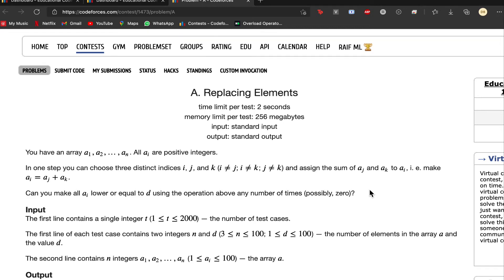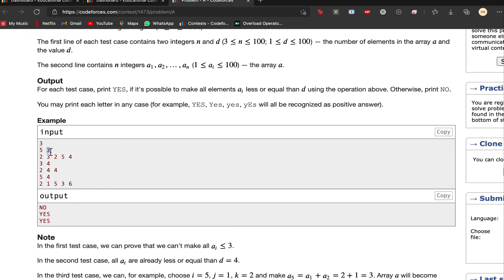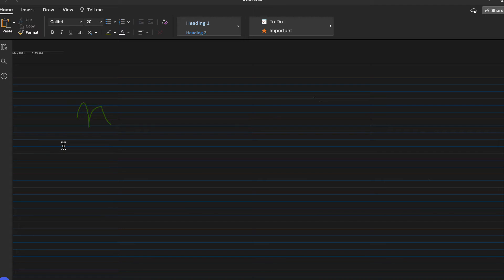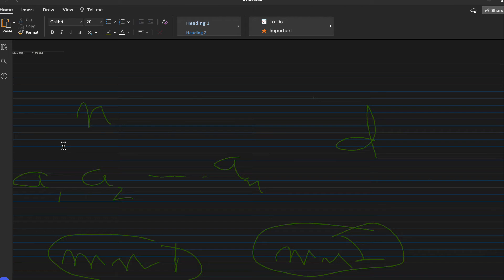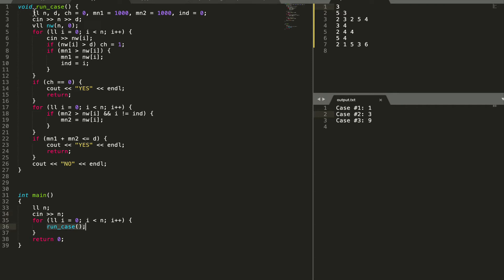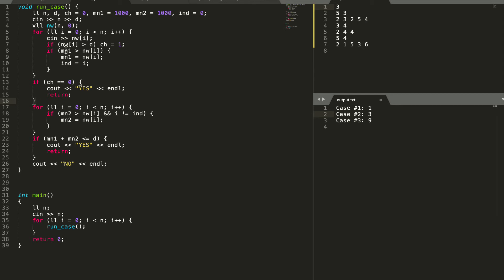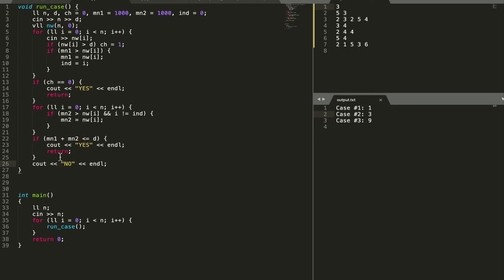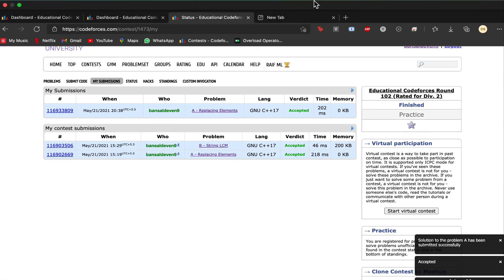Replacing Elements Solution (Educational Codeforces Round 102)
Well explained solution for replacing elements problem, in C++